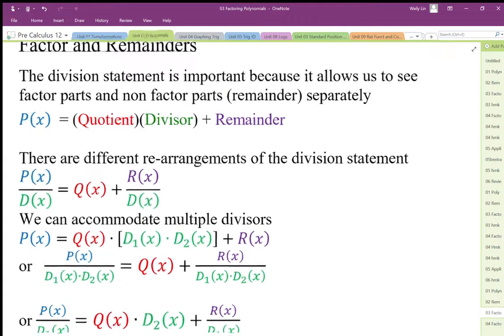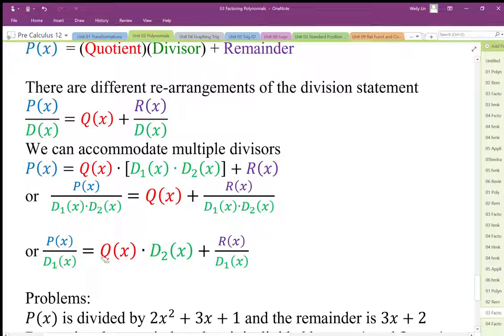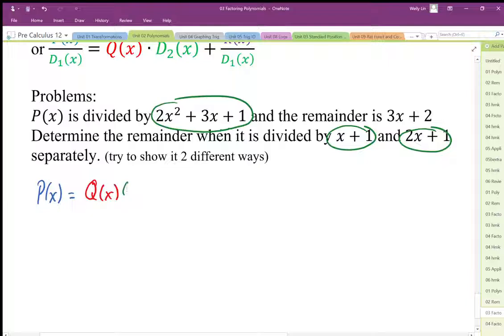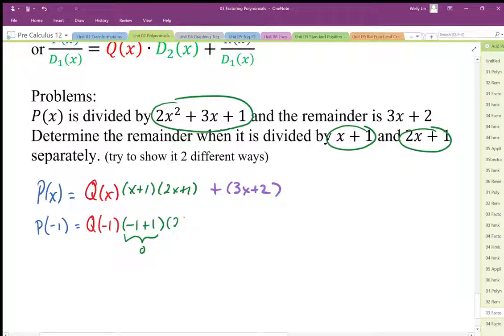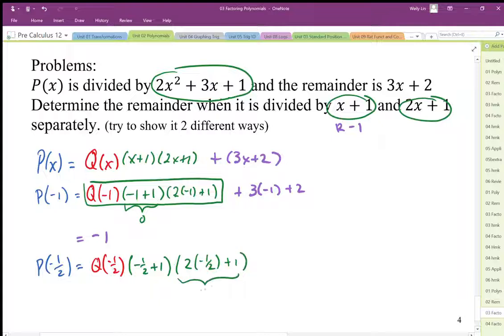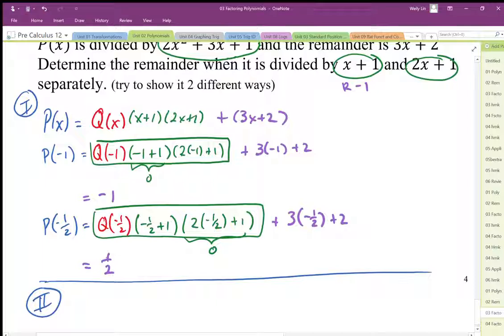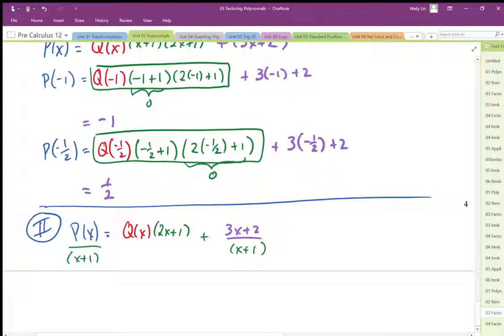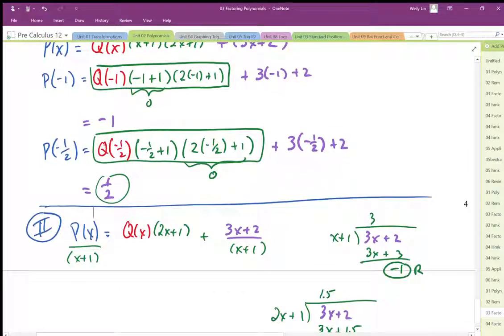03 Factoring Polynomials Part5